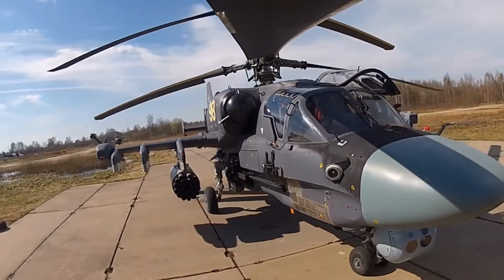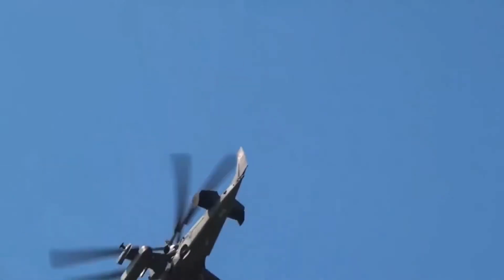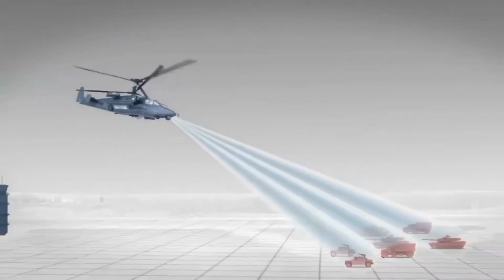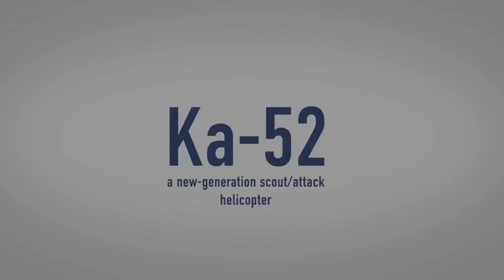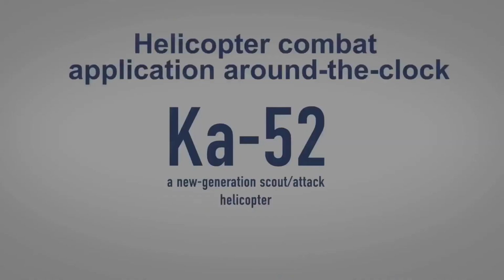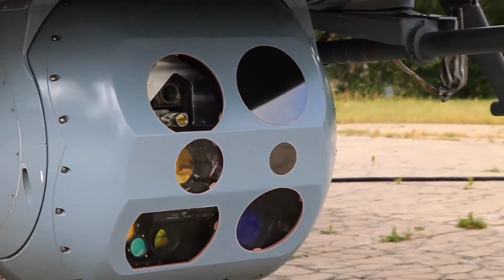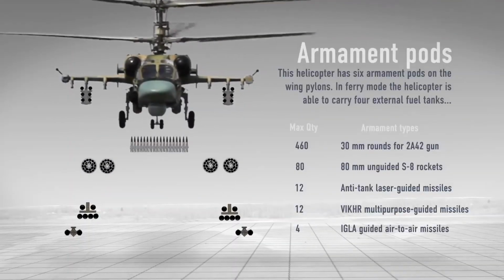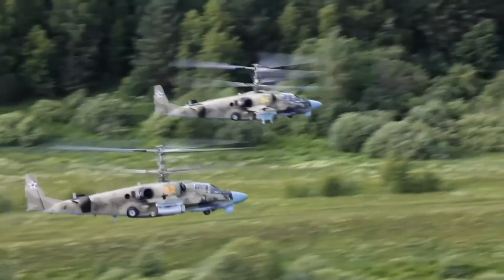Russian Ka-52 Alligator المروحية القتالية الروسية كا-52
فييديو عالي الدقة للمروحية القتالية الروسية KA-52 التسماح